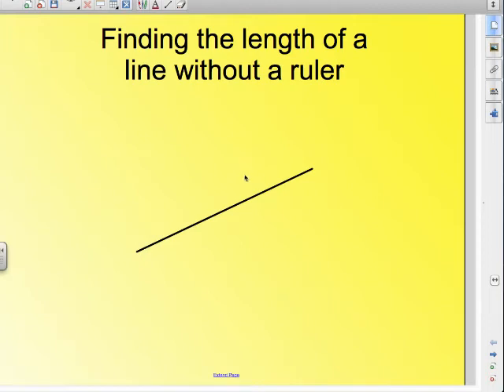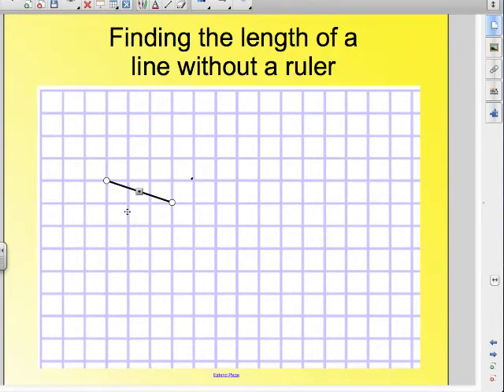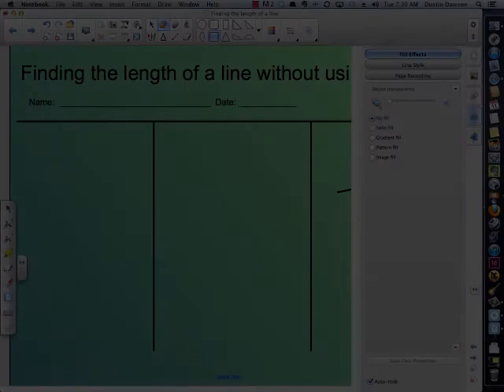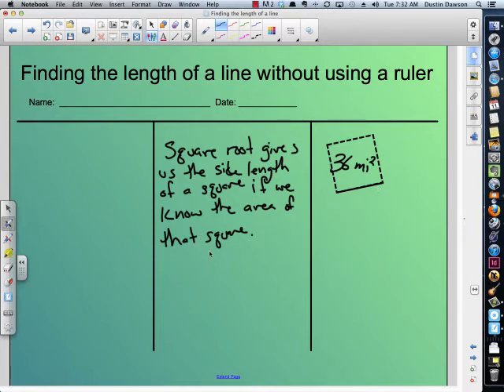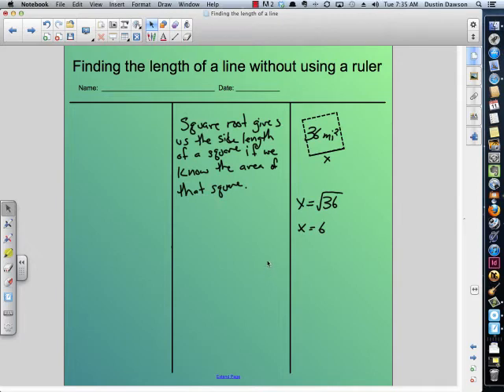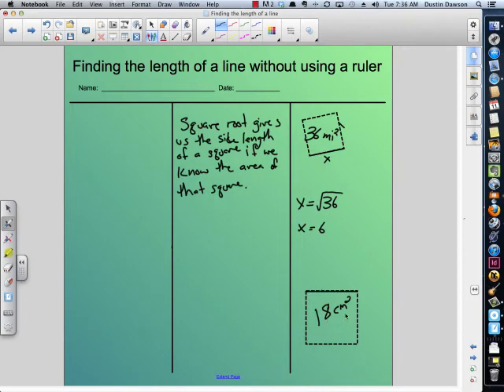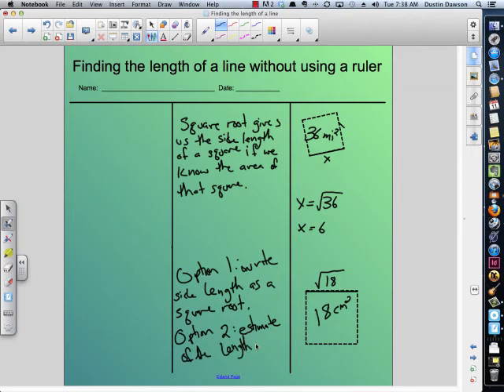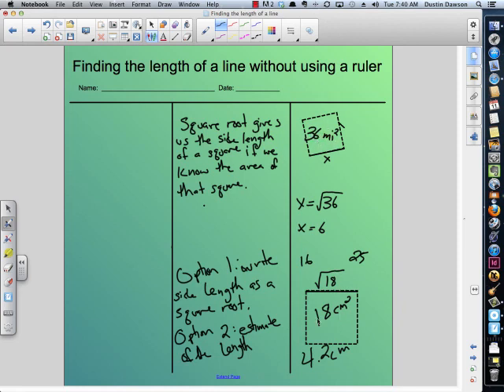Finding the length of a line without a ruler.mp4